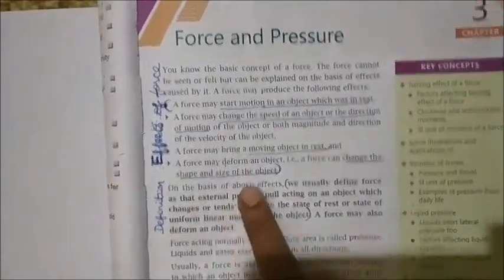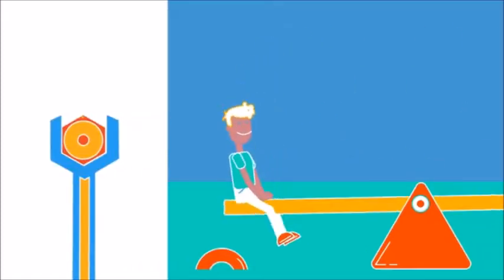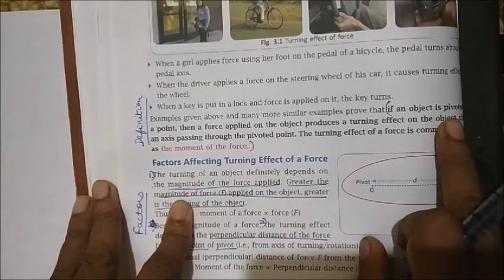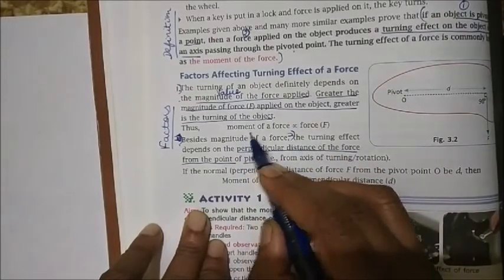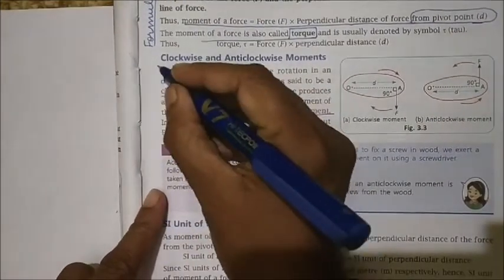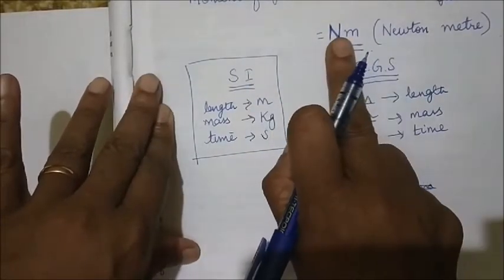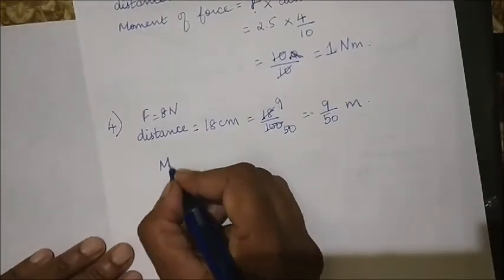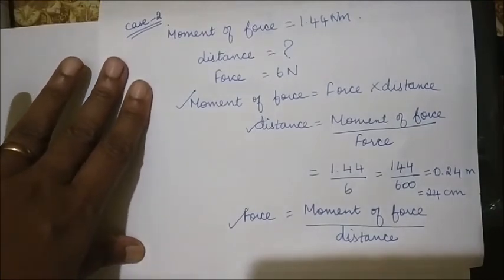ICSE Class 8 Physics Ch 3 - Force and Pressure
Explanation of chapter of ICSE Class 8 Physics Ch 3 - Force and Pressure